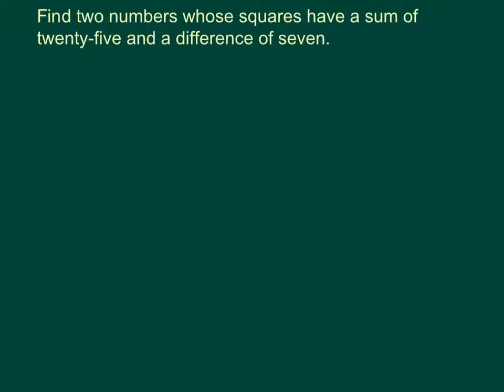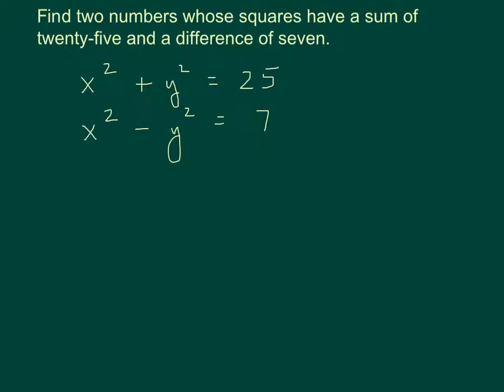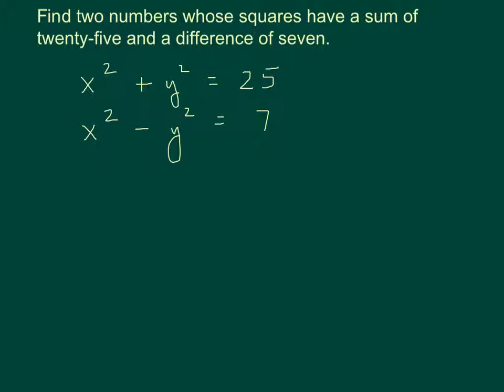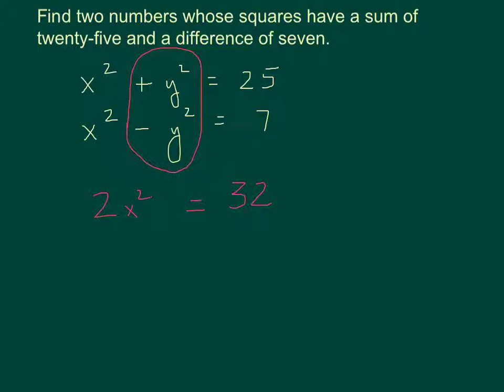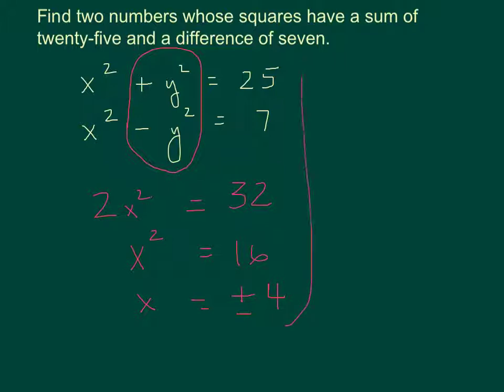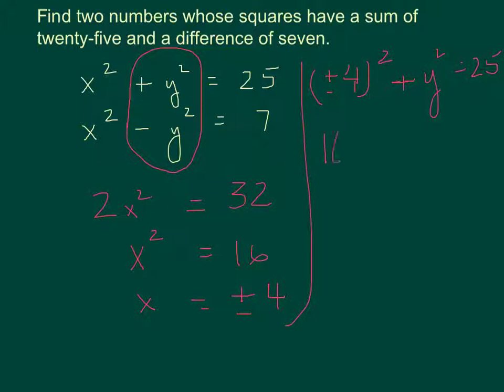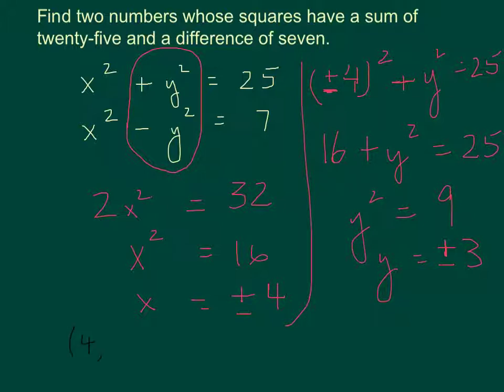Find two numbers